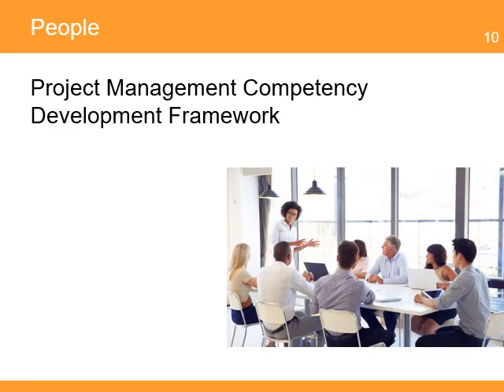OPM L5-1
Project Knowledge Management